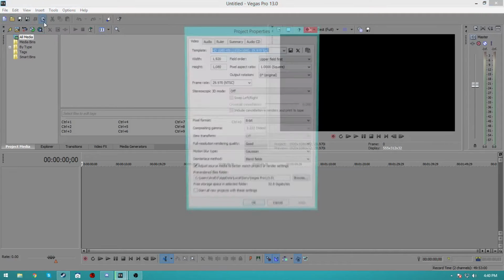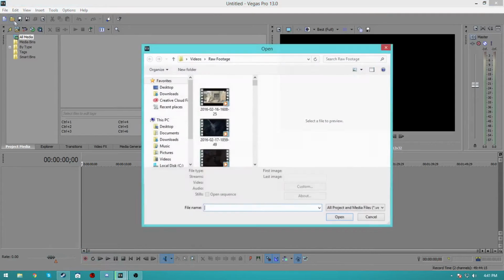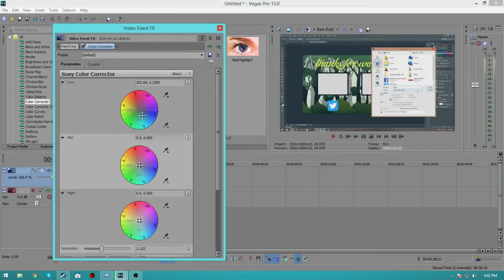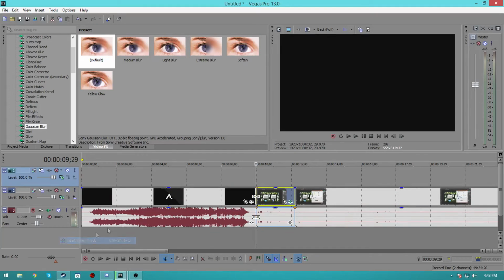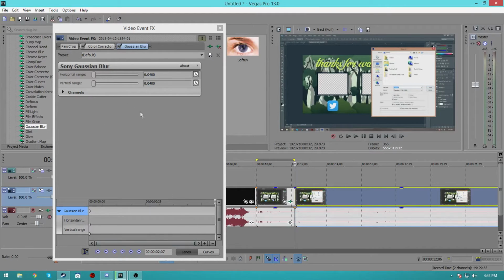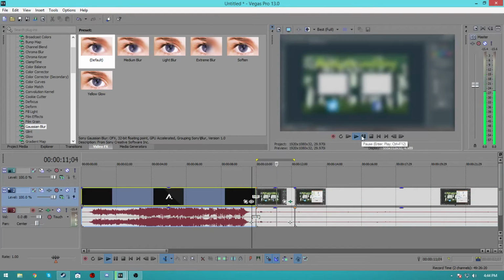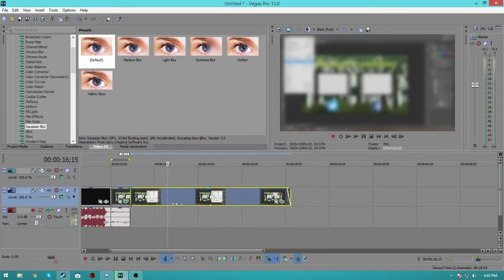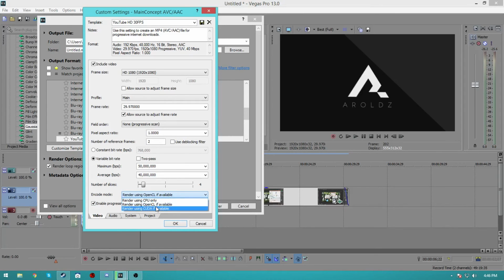[Basics] Sony Vegas Tutorial [What I use mainly]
I cover many of the things I use in this quick video. Make sure to comment if you want to know something I didn't discuss in this video.
NOTE: Sorry I haven't posted in 2 weeks. Final Exams have been rough.

Wanna talk to me! Join Jack's discord server! -
Recording Software - Open Broadcaster Software